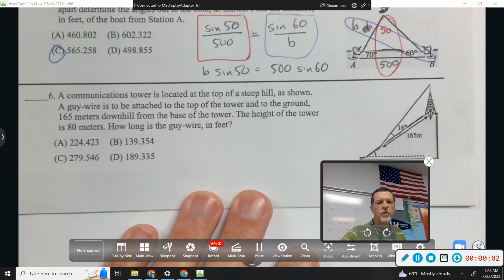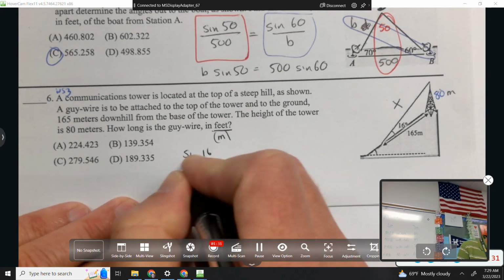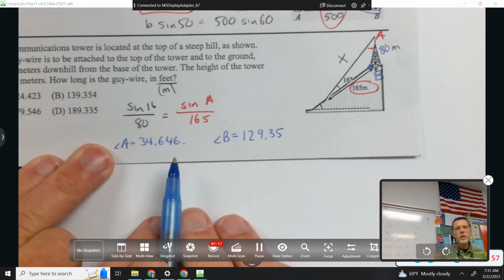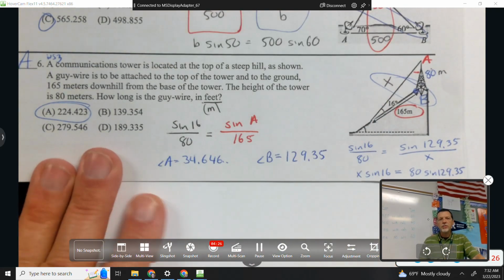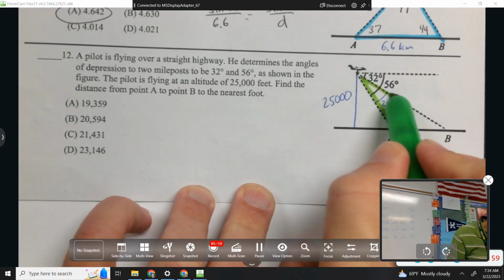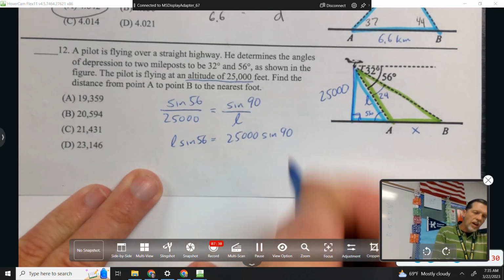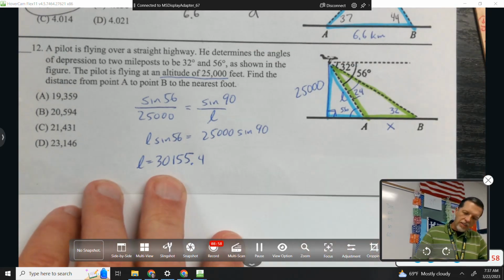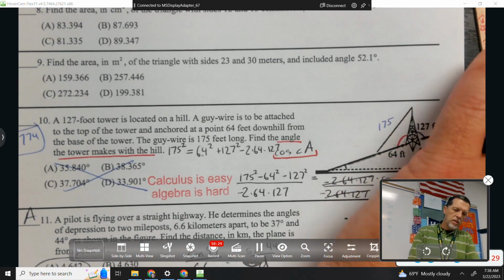PreCalWS3 number 6 and 12